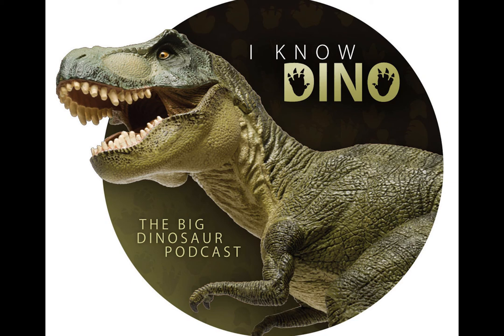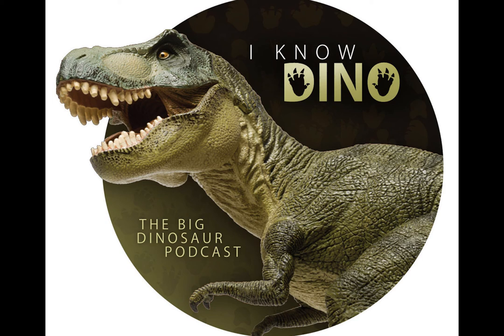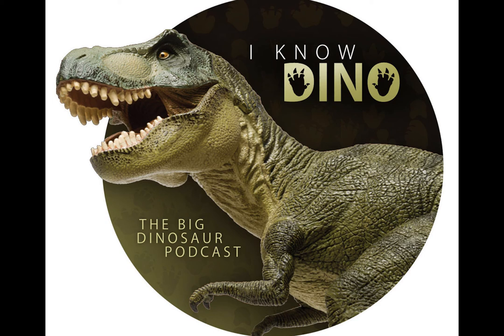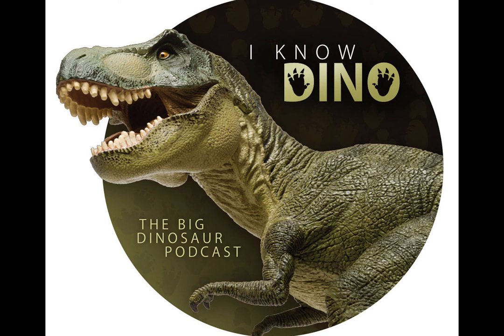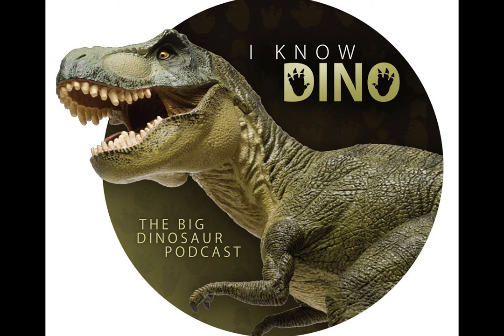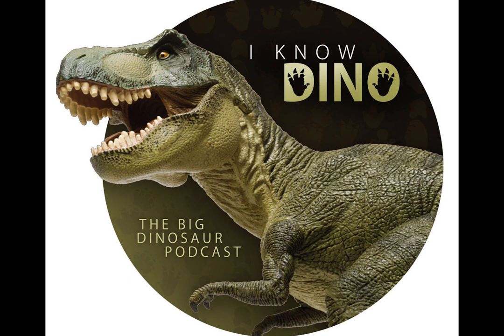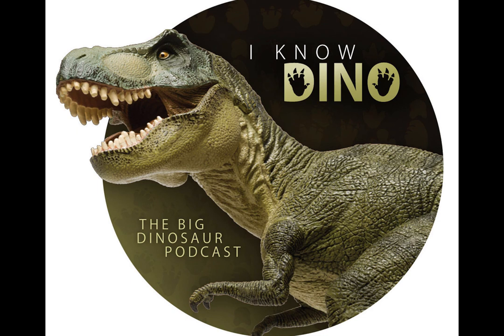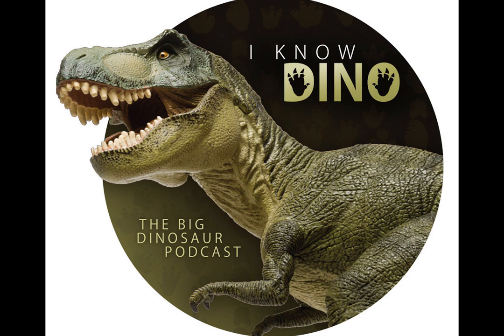Stygimoloch: I Know Dino Podcast Episode 176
for more information including a link to dinosaur sites near you.

For links to the news stories in the episode go

Episode 176 is all about Stygimoloch, a dinosaur with awesome spikes around the back of its head which some think is a juvenile Pachycephalosaurus.This episode was originally published on April 11, 2018

Phonetic: Stij-e-mol-ok.
An official Snapchat post for Jurassic World Fallen Kingdom confirmed that Stygimoloch will be in the movie
Pachycephalosaurid that lived in the Cretaceous in what is now the U.S. (found in the Hell Creek Formation, Ferris Formation, and Lance Formation)
Several individuals have been found
Described in 1983 by Peter Galton and Hans-Dieter Sues
Type species is Stygimoloch spinifer
Name means "Styx demon" and the name comes from the river Styx, which ran through the underworld in Greek mythology, as well as Moloch, the name of a Canaanite god, because it looked so bizarre
Herbivore that may have been about 10 ft or over 3 m long
Lived at the same time and place as Tyrannosaurus and Triceratops
Had an unusual looking skull
Had clusters of spikes on the back of the skull, with one long, central horn, surrounded by 2-3 smaller horns
Had short hornlets on its nose, and a pair of large backward pointing spikes on the back corners of its skull (not sure what it was used for)
Had a relatively small, flattened dome, so probably did not do much head butting
Skull ornamentation may have been for display, defense, or for shoving matchings (locking horns, like deer), or to inflict pain when butting flanks
Nick Longrich and others published a study in 2010 that suggested all flat-skulled pachycephalosaurs were juveniles
Need more fossils
Quote from Bob Bakker: "The key to accurate interpretations of a fossil species is to be prepared to be surprised; do not assume that all the ancient creatures and ecosystems fit neatly into the ecological typecasting of modern species."